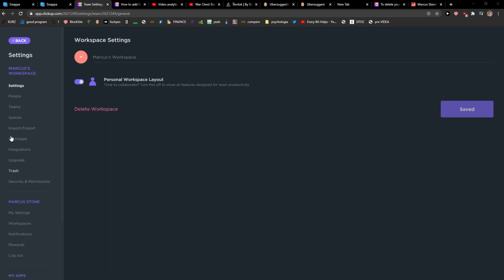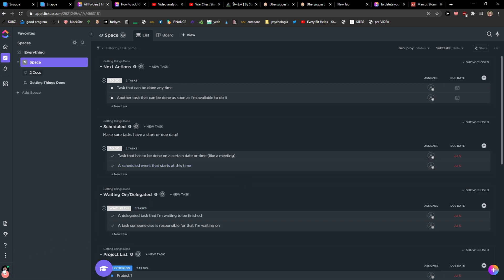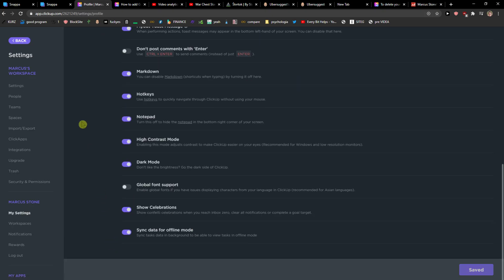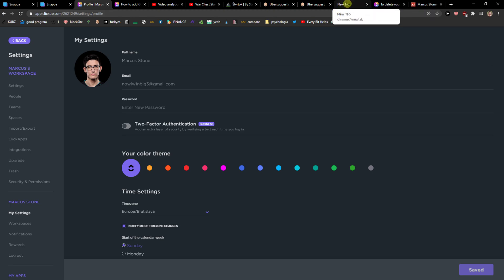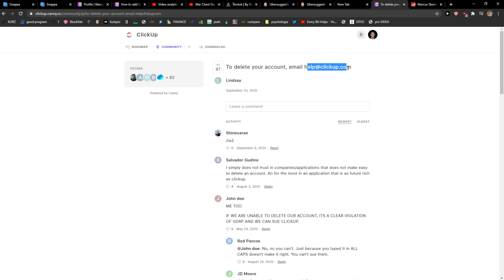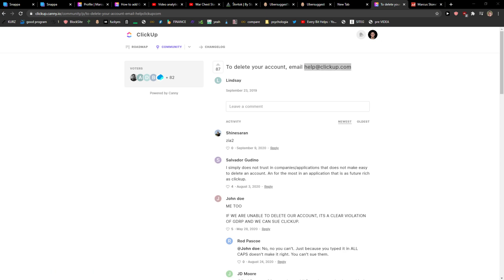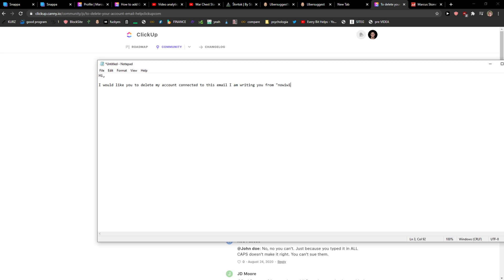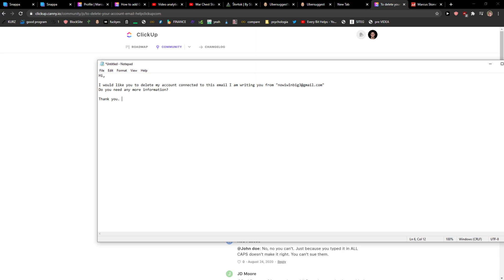How To Delete Your Account In Clickup